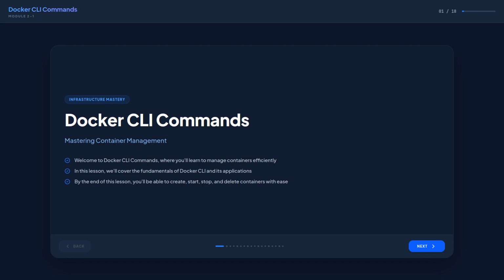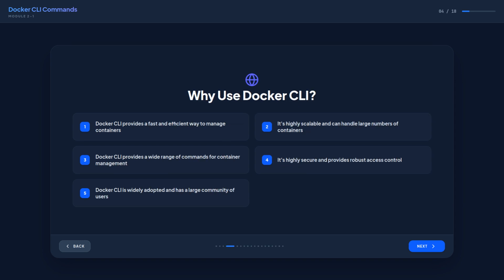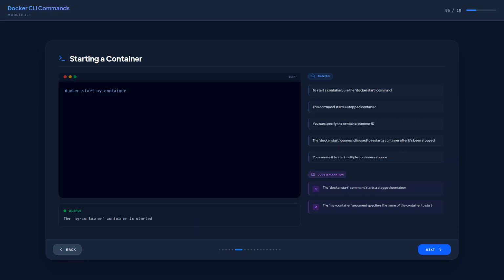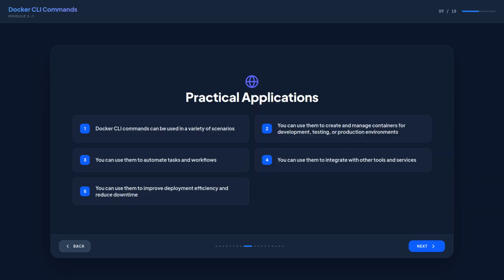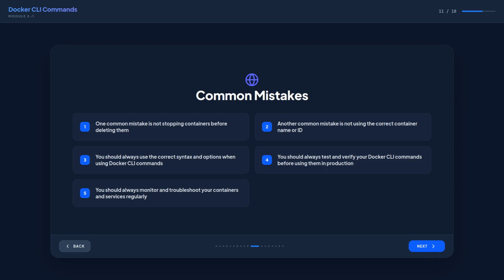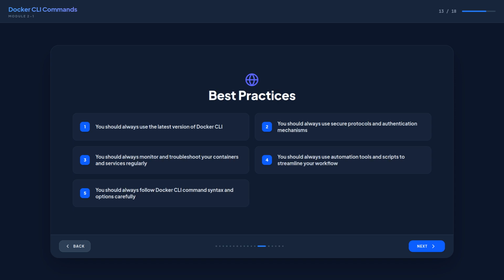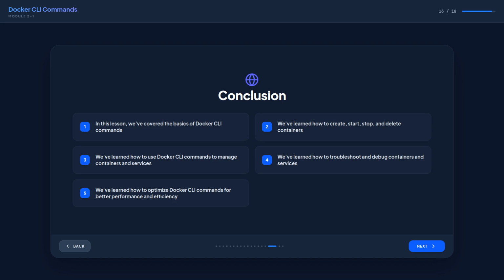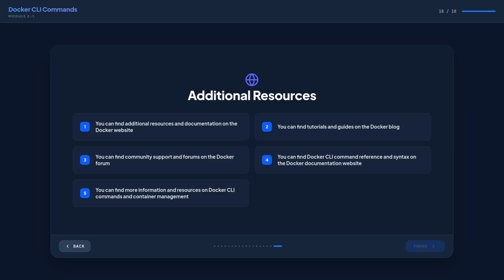Docker CLI Commands Explained | Docker Commands for Beginners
In this video, you will learn essential Docker CLI commands used in DevOps daily work.

Topics covered:
- docker run
- docker ps
- docker stop
- docker rm
- docker images

📌 Must-watch lesson for Docker beginners.